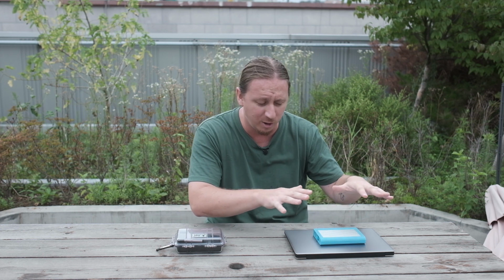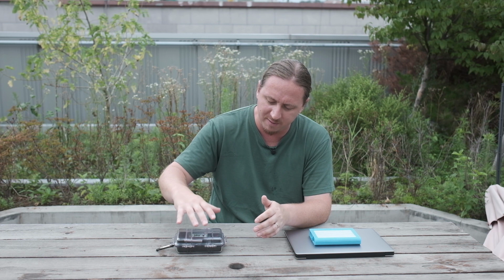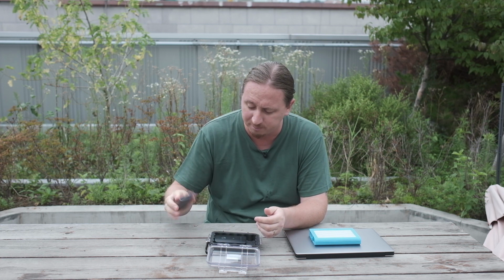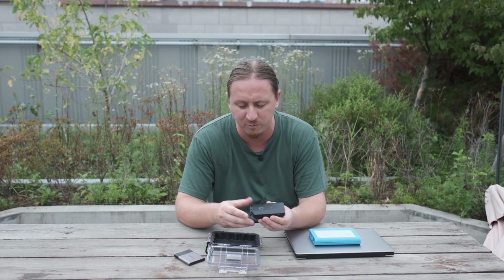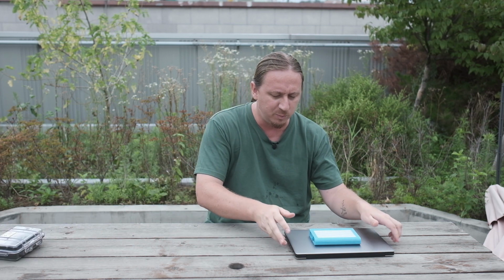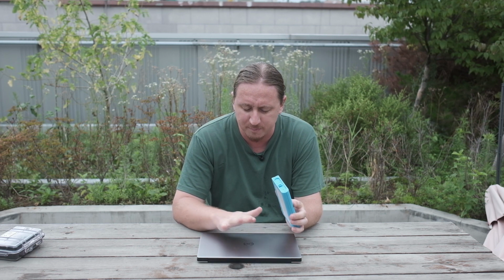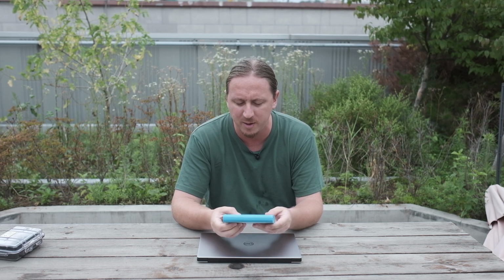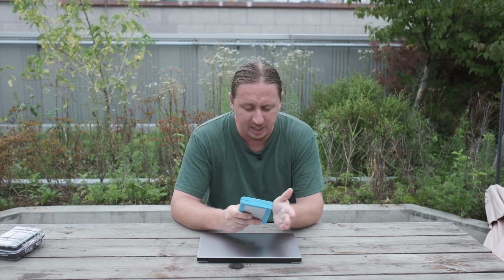How to Backup Your Photos While Travelling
In this week's episode, we'll run through two different ways I backup my files on the go.

Fujifilm X-T3
Fujifilm X-T4
XF 23mm f/1.4
XF 35mm f/1.4
XF 50mm f/2
XF 56mm f/1.2
XF 10-24mm f/4
XF 16-55mm f/2.8
XF 50-140mm f/2.8
Laowa 9mm f/2.8

GFX 50R
GF 45-100mm f/4
GF 110mm f/2
Mitakon 65mm f/1.4

Godox AD200
Godox XPro-F

Haida M7
Haida M10

NiSi X100